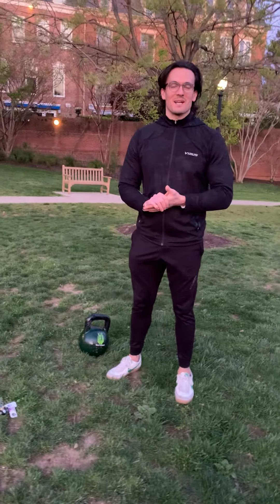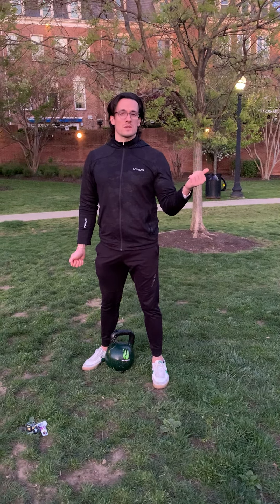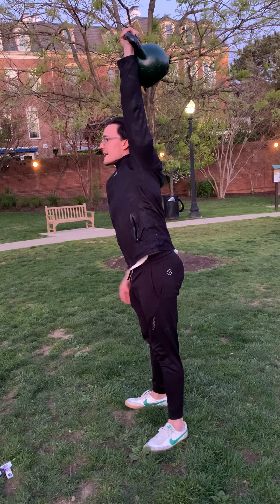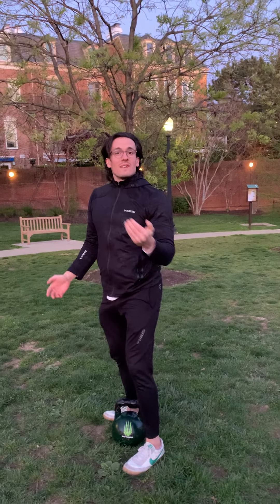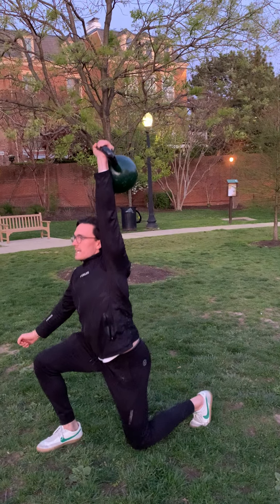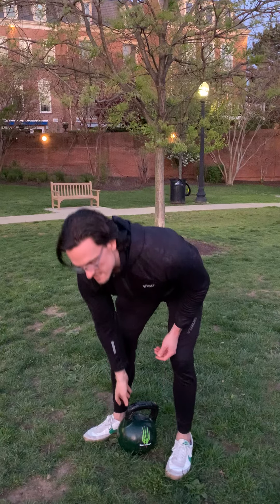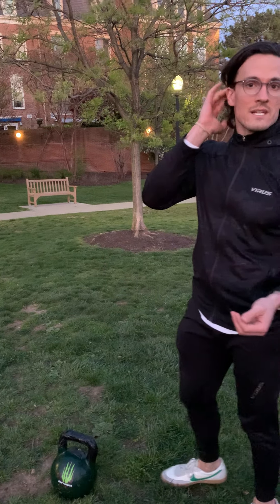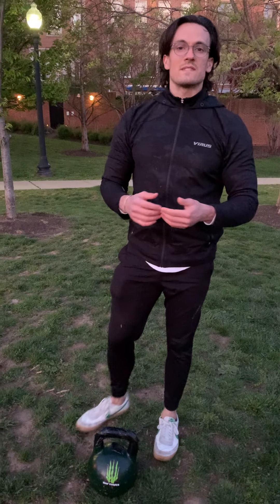CrossFit DC 4.19.20 WOD